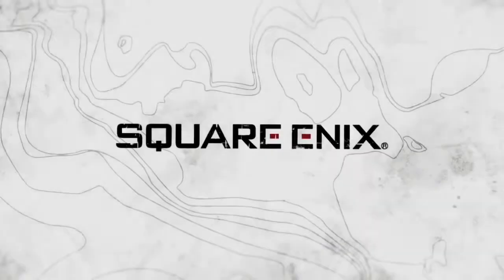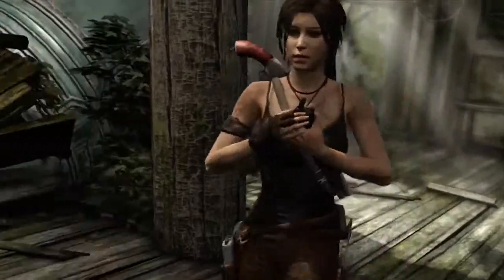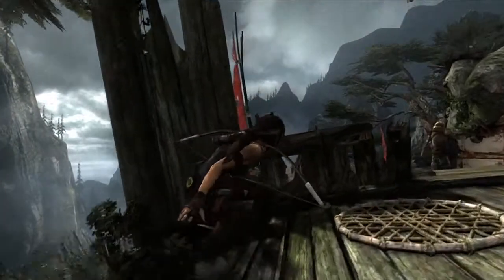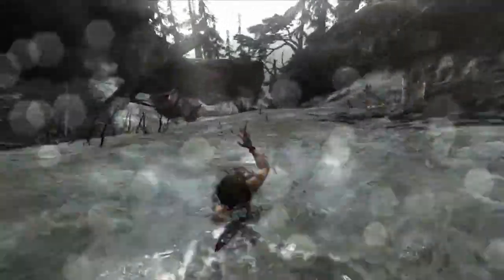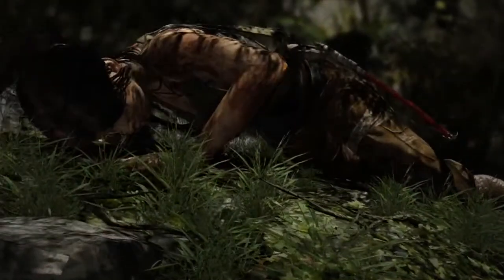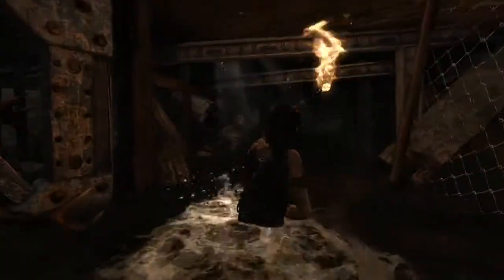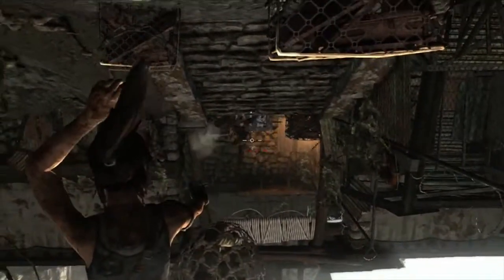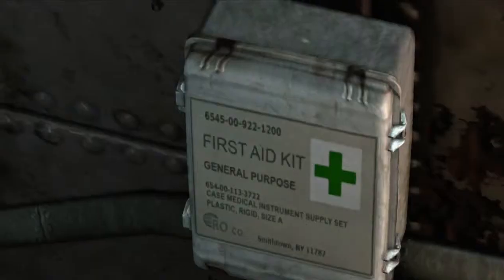Tomb Raider - Monastery Escape Gameplay Walkthrough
Watch the creative director of the Tomb Raider reboot walk players through a level of the upcoming game, which leaps into stores 5th March